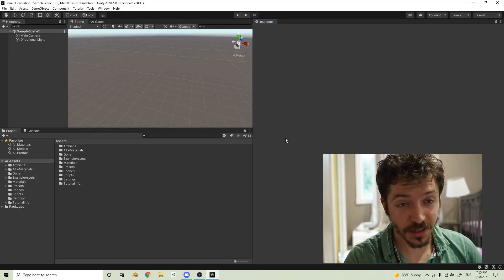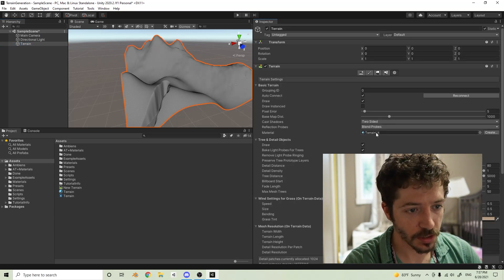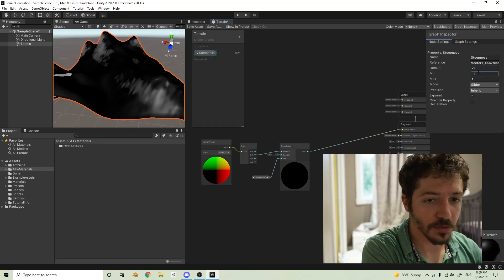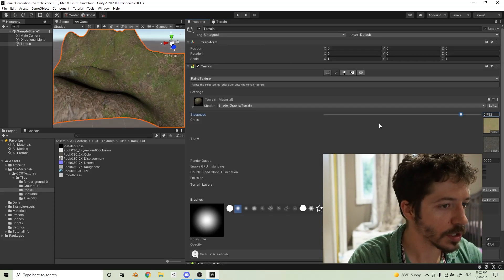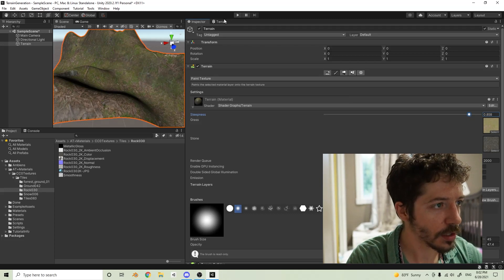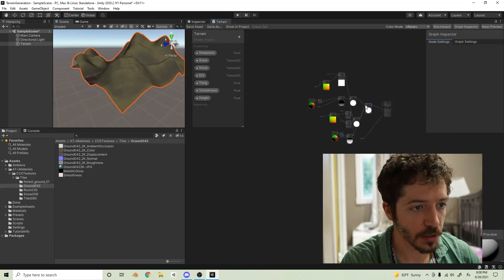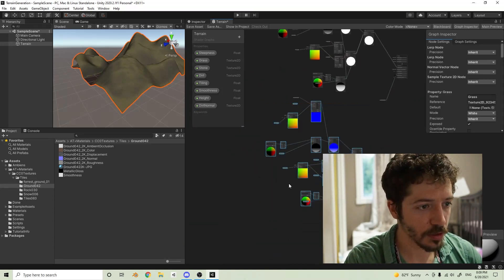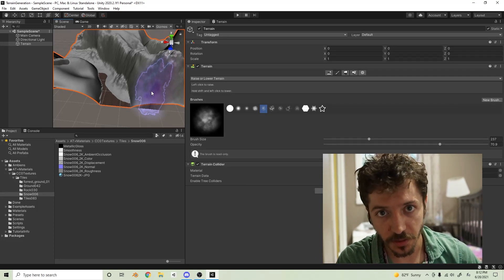Terrain in Unity is Easy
I don't know how many hours I've spent scouring the YouTube and Unity forums trying to figure out how to make my terrain look good. It's sad to hear that hand-painting textures on to terrain and having them look natural and pleasing to the eye is an art all on its own.

In this video, I discuss the prospect of using shader graph to help overcome some of those artistic deficits that a lot of us programmers have. Using shader graph allows you to procedurally texture your terrain and not have it look like some botched Unity terrain.

The Unity Shader Graph technique used in this video is just a base. It is very expandable and adaptable to many situations. This will save you hours.

Save your friends hours of terrain texturing by sharing this!